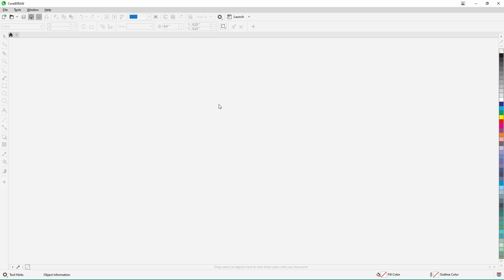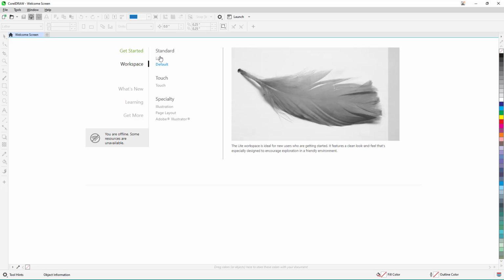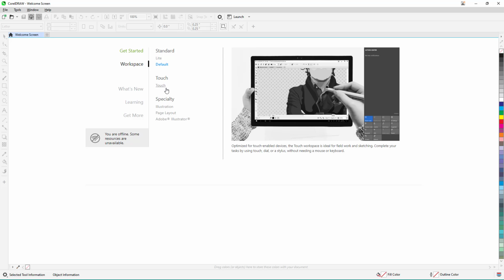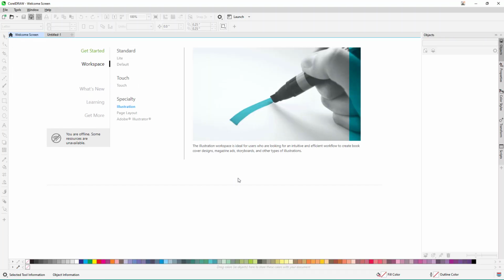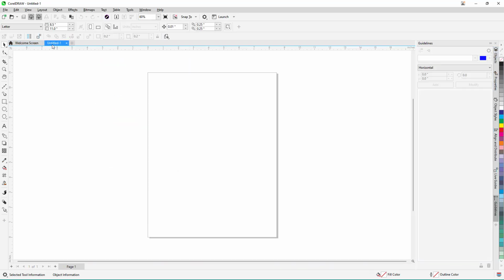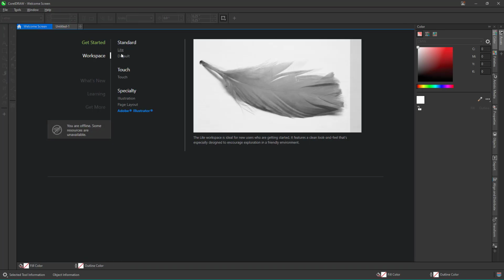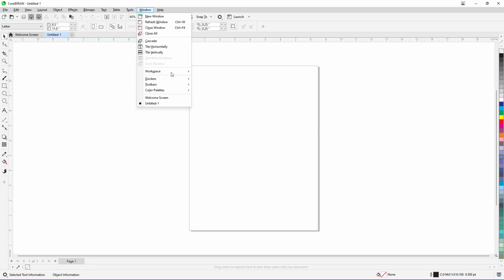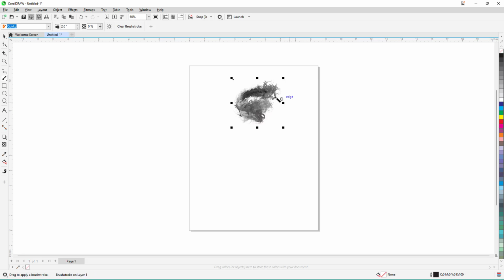Corel Draw - Lesson 2 - Accessing Different Workspaces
In this tutorial, we will be discussing about Accessing Different Workspaces in Corel Draw